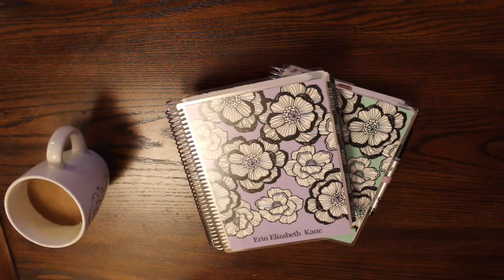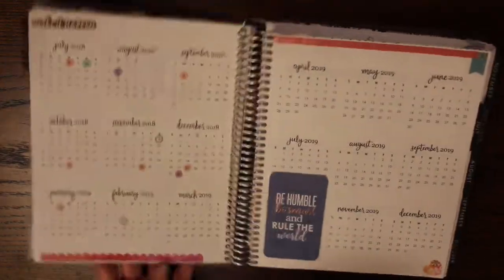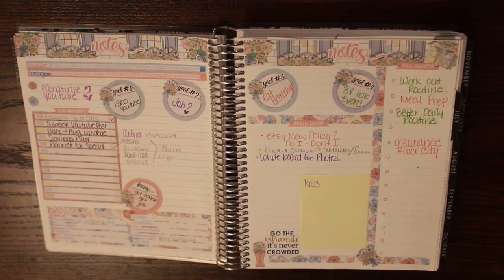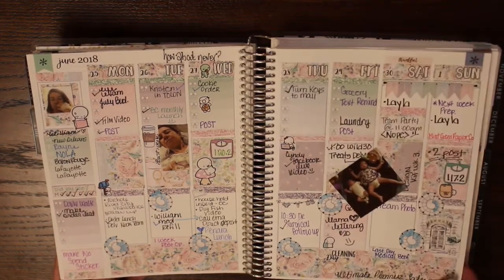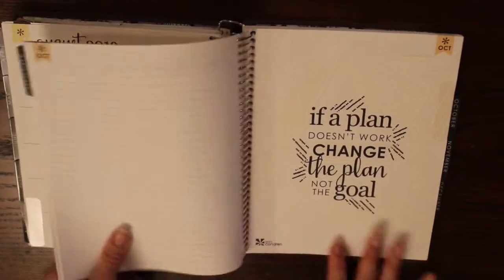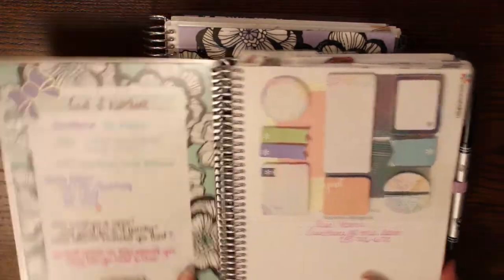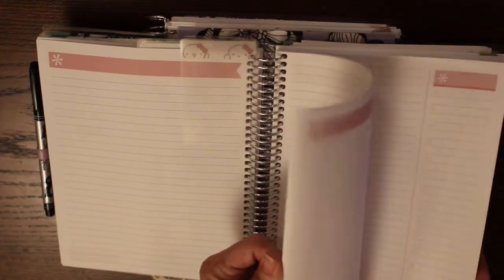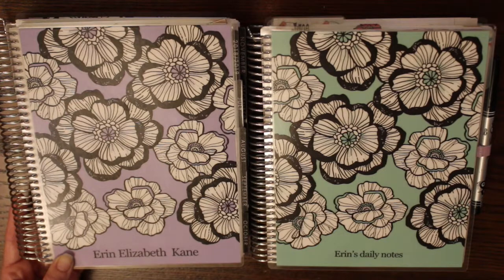July 2018 Erin Condren Life Planner and Notebook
Erin Condren Planner and notebook set up July 2018

Hope you enjoy the video.  I’m using my LP for more creative planning and the notebook as a more focused task list.

Here is the video of the changes I made to the notebook